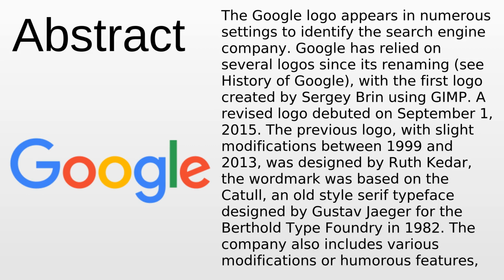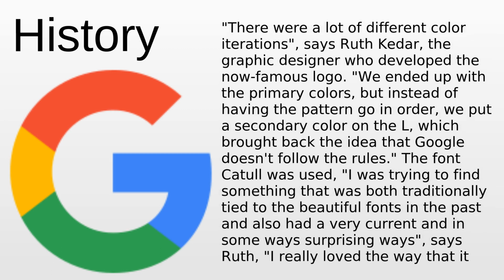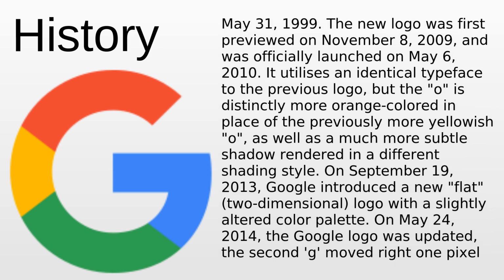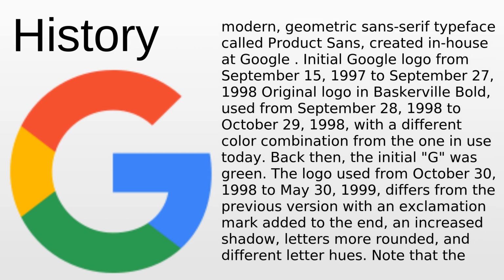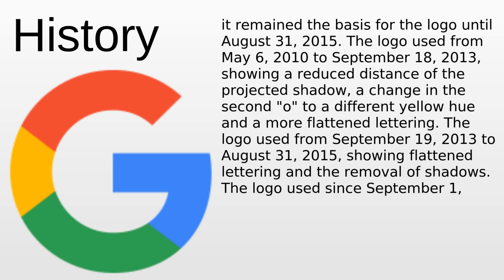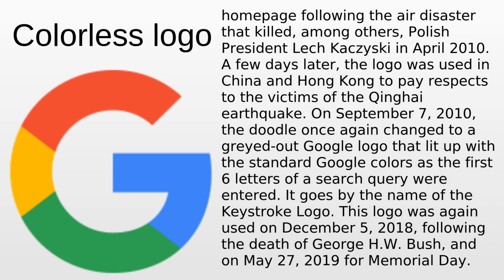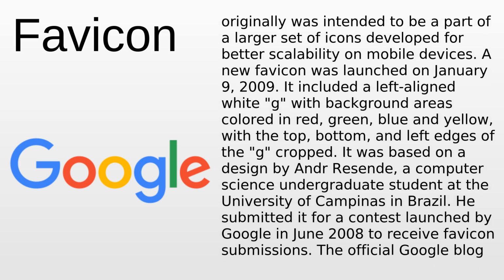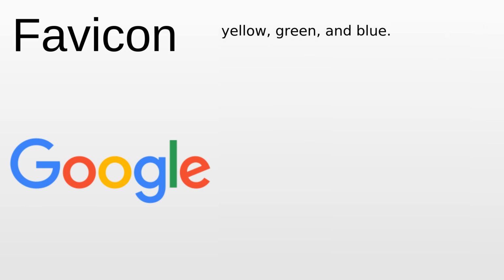Google logo | Wikipedia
Google logo - This video aims to inform about: Google logo

Content:
0:00:00 Abstract
0:01:36 History
0:05:49  Google Doodles
0:06:20 Colorless logo
0:07:19 Favicon

Please provide your feedback on the comments section:
Thanks!